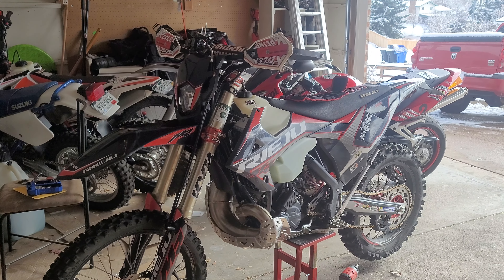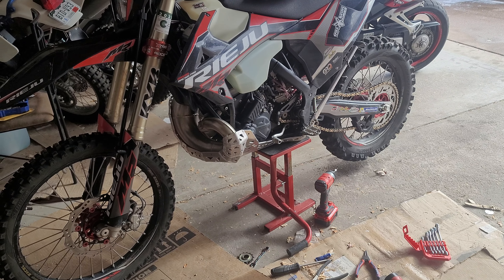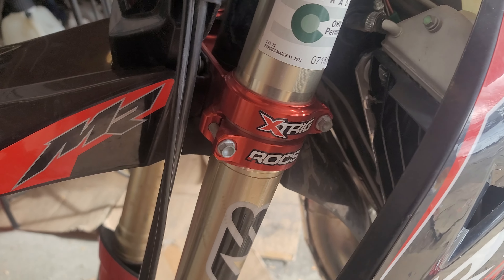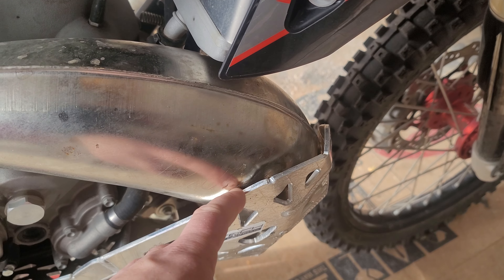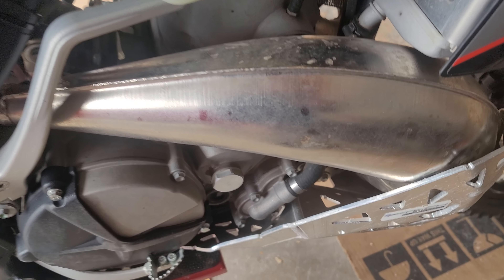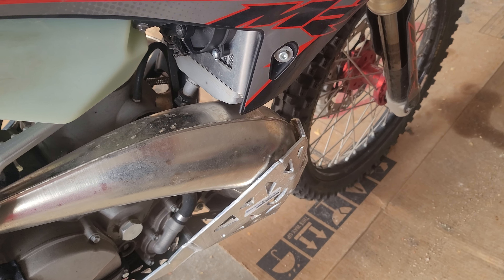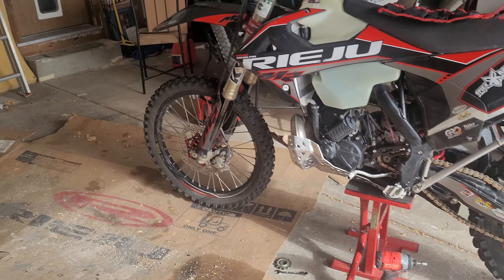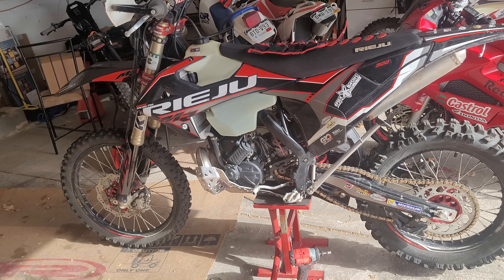Rieju MR Pro Skid Plate Update | P-Tech Skid Plate/Radiator guard